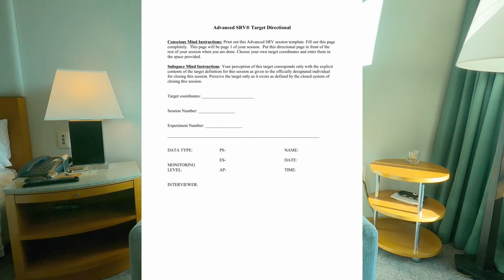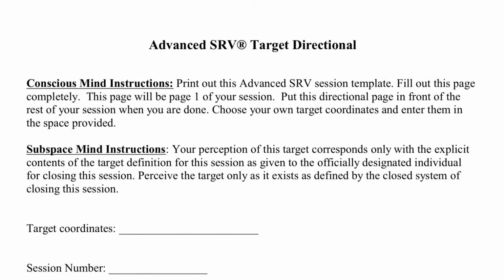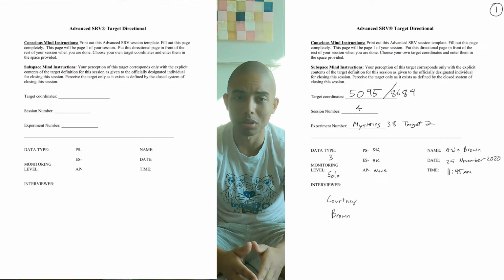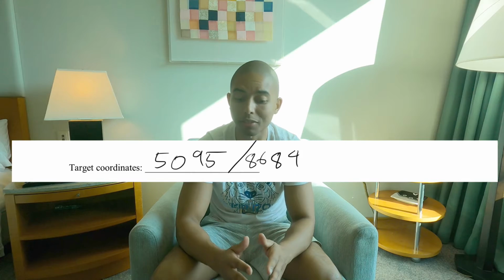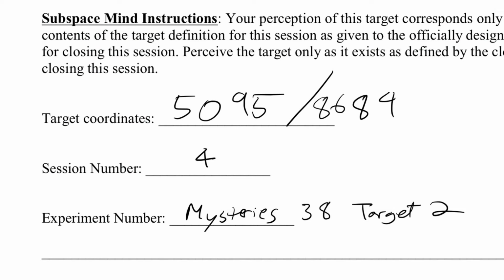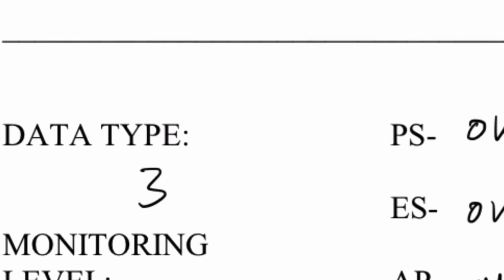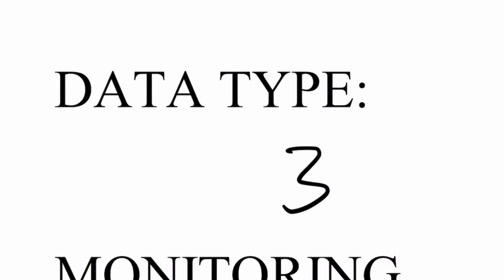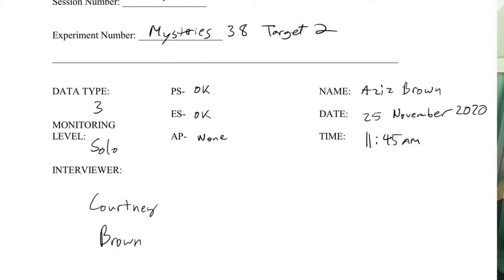Remote Viewing 101: Lesson 4 - SRV Target Directional Page 1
I'm not very good at responding to social media messages, so please don't be offended if I don't respond, but if you wish to follow me, here is my information:

Remember to have fun! :)